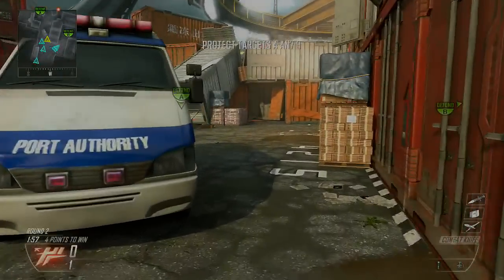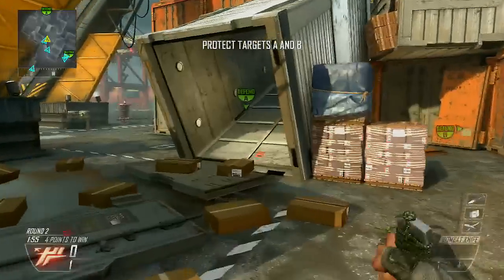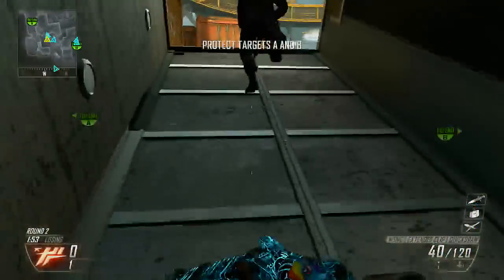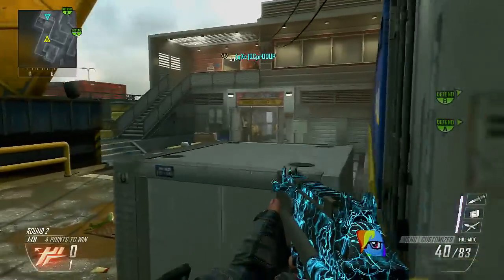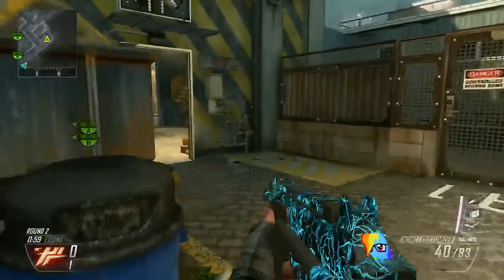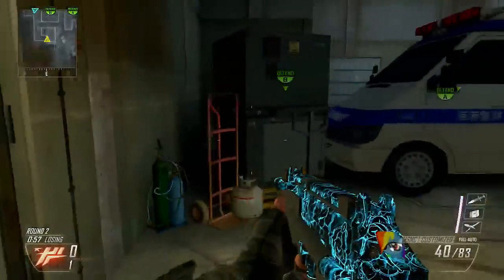SOCK TECHNOLOGY (BO2 SnD)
What will sock technology look like in 10 years?! O.O

Hit that "Share" button if you want to show your friends what Search and Destroy and Search and Rescue is really all about.